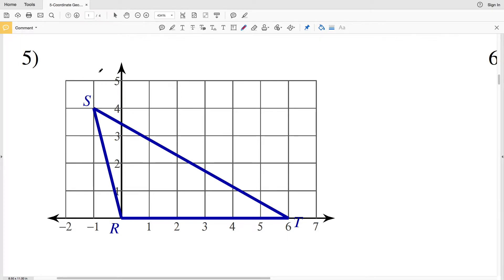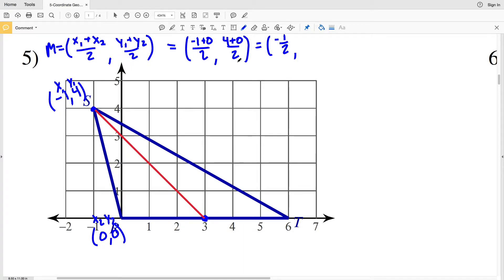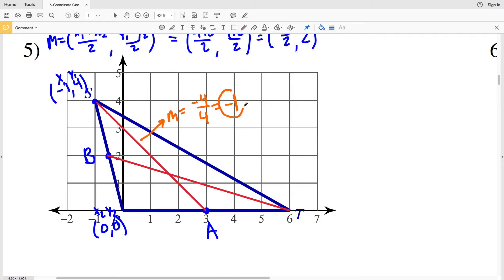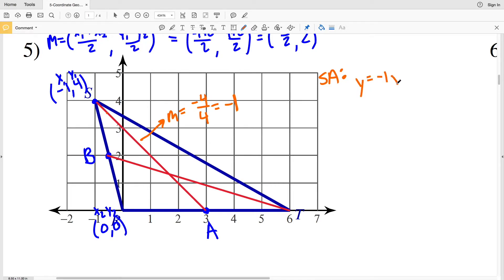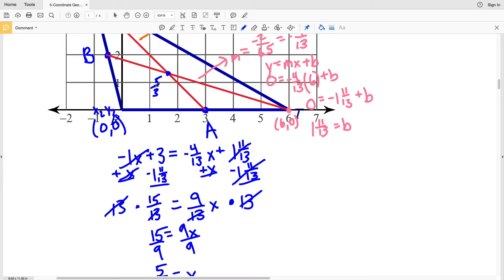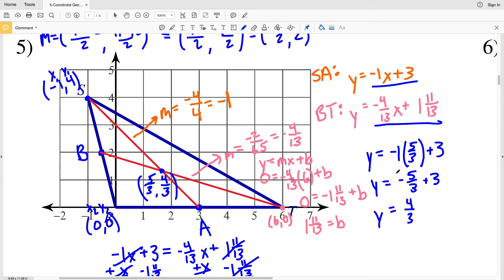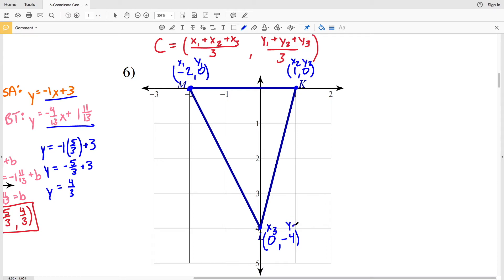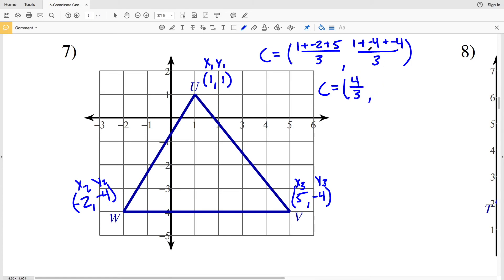KutaSoftware: Geometry- Centroid Part 2